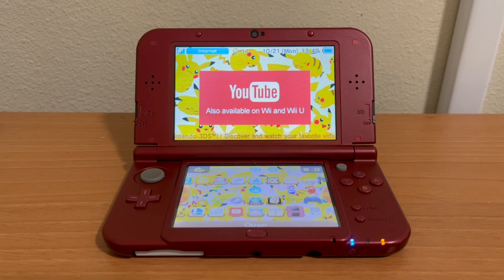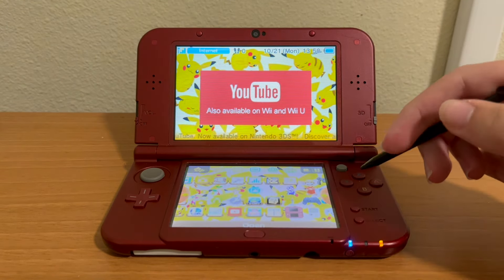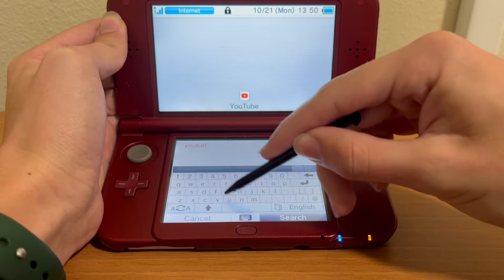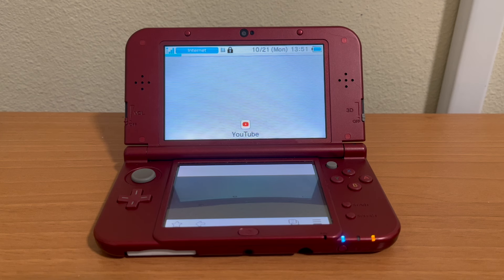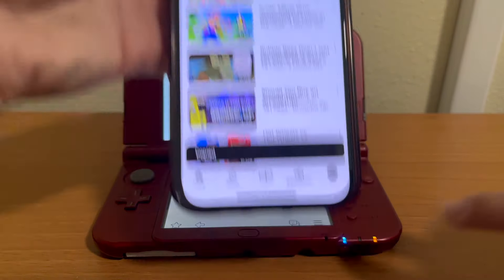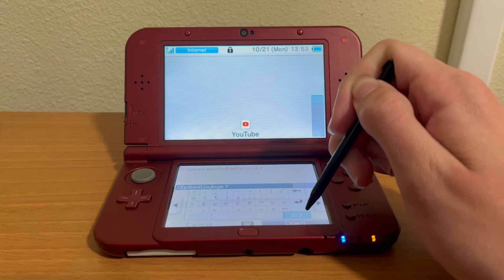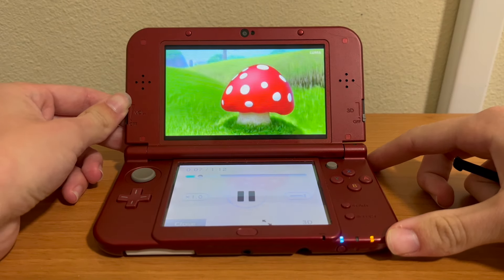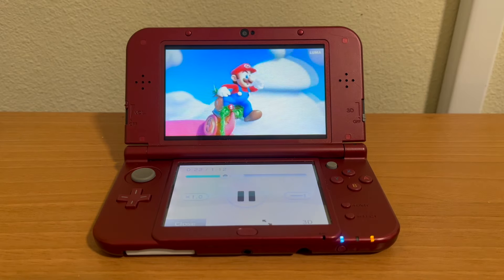How to Watch YouTube on a Nintendo 3DS in 2024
As you know, the 3DS is pretty dated as of now in terms of online connectivity. There is no more eshop, and most online servers were taken down, like in Pokemon games. In this video, I'll show you how to watch YouTube on your Nintendo 3DS, despite it not seeming to work anymore. Enjoy!